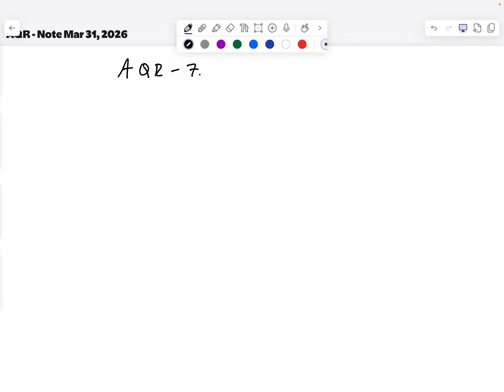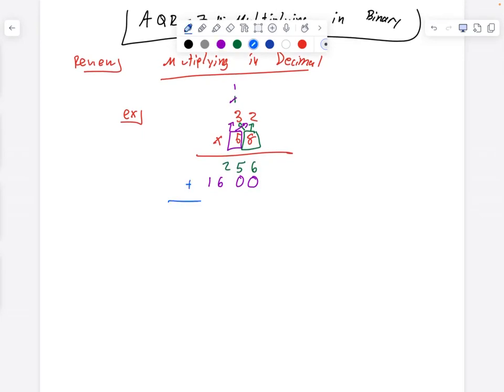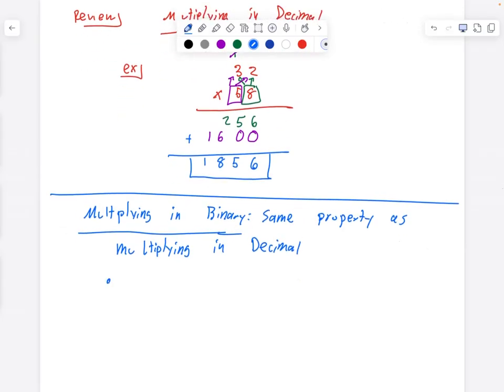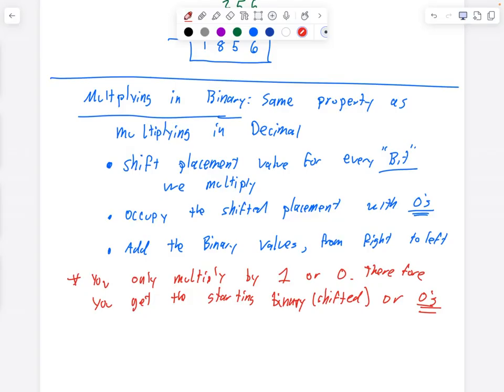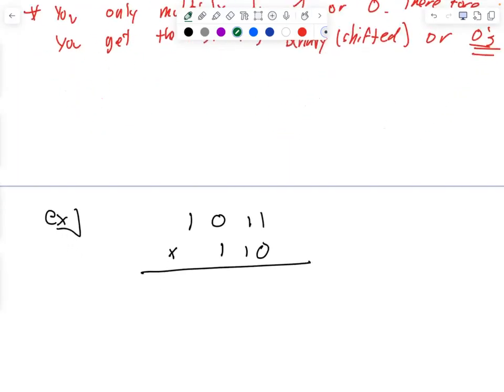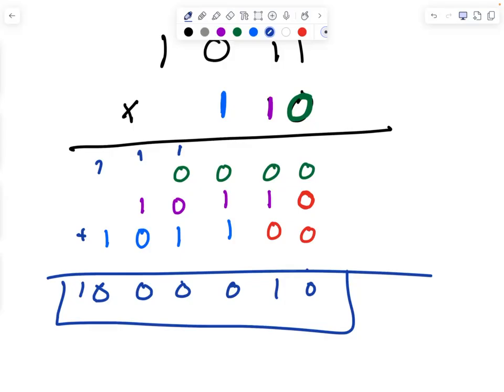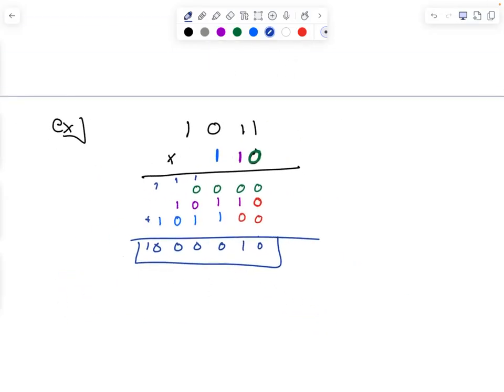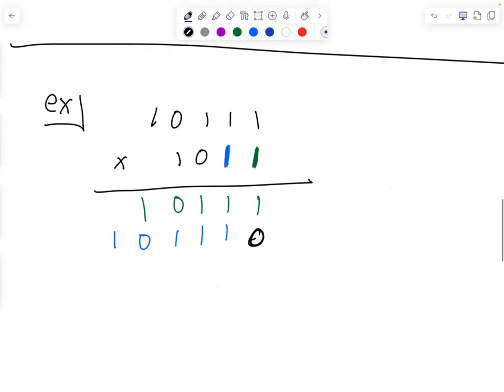AQR Lecture 03-31-26 (7.4: Multiplying in Binary)